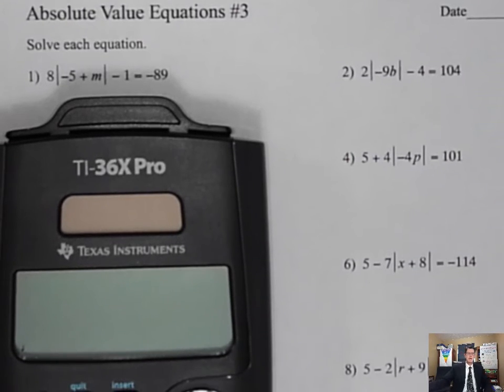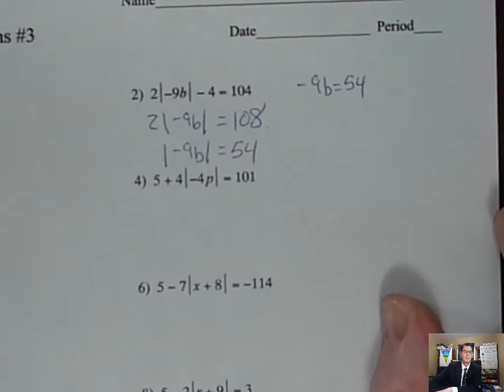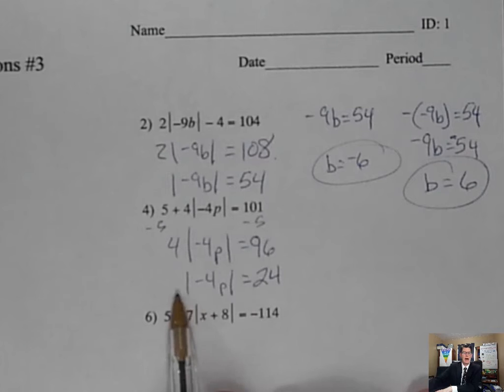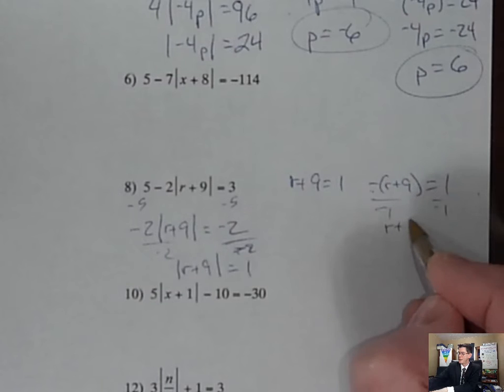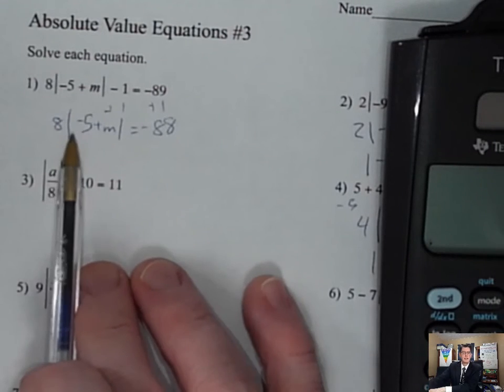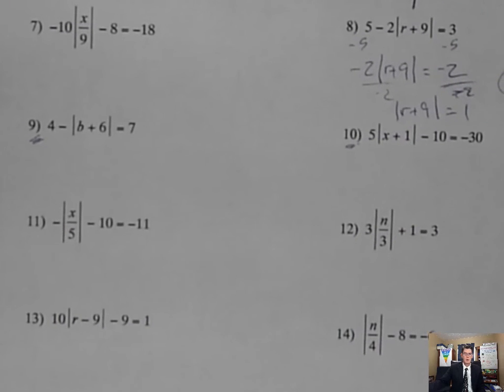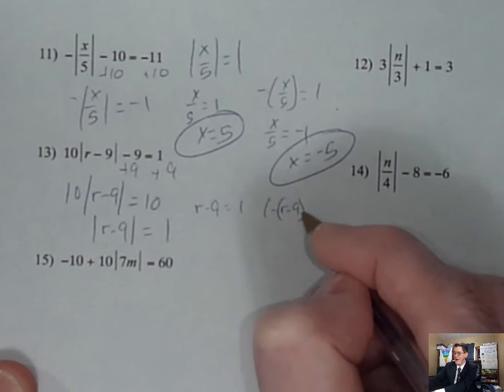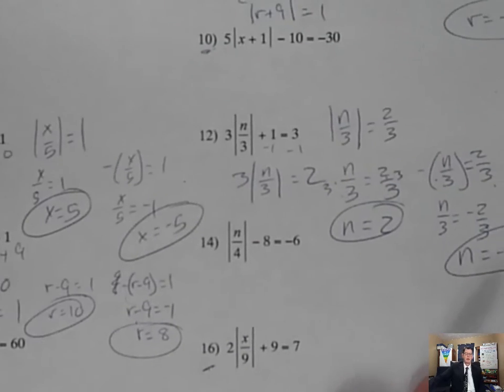Absolute Value Equations (multi-step)